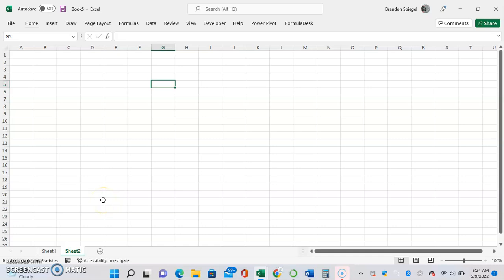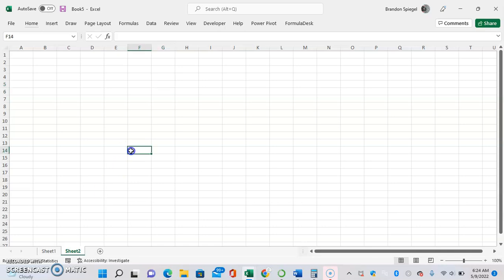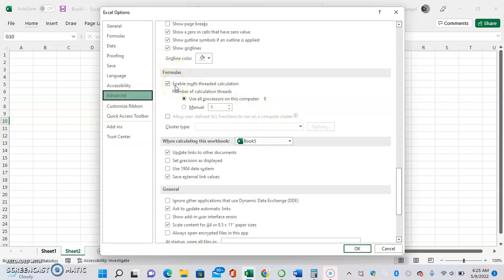Enable or Disable Muti Thread Calculations In Microsoft Excel! Have Control Over Your Calculations!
In this tutorial I show you how to enable or disable multi thread calculations in Microsoft excel! This is really cool because excel will do calculations in parallel to make them run as fast as possible, but you can actually have control over this where you can even choose the number of threads that you want the calculations to occur in. This is useful as it allows you to have more control over the amount of resources that are going from your computer to your excel sheets.